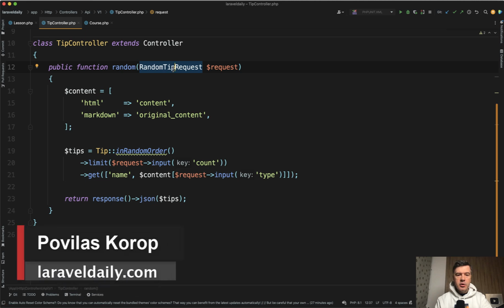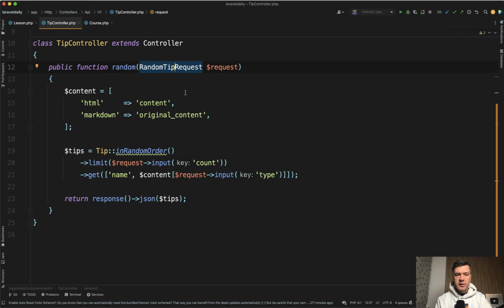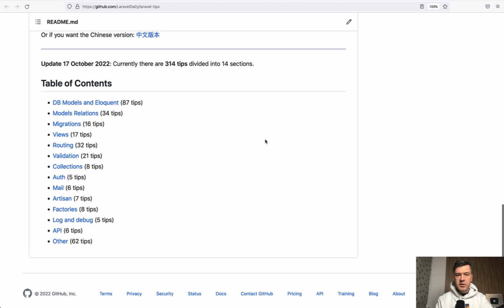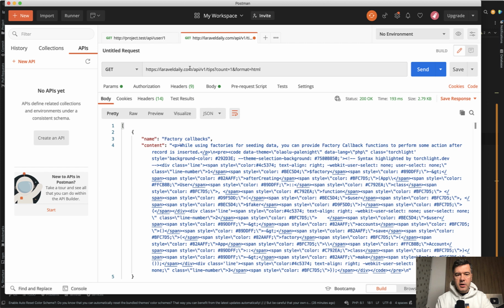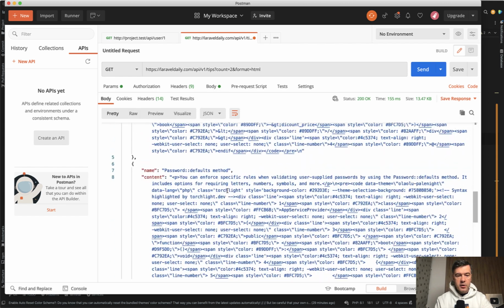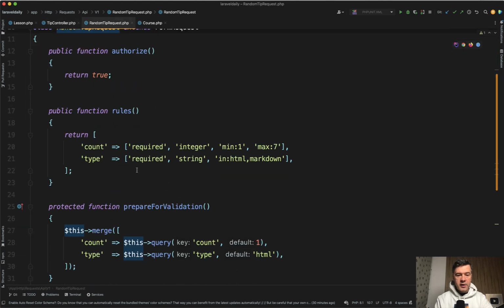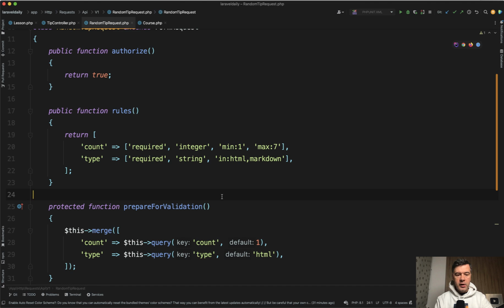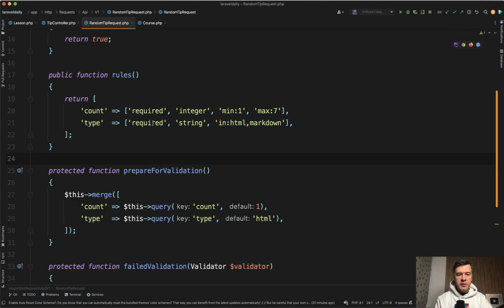Laravel Form Requests: You Can Use Them in GET Requests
Typically, we use Form Request classes for the validation after form submit. But did you know you can use them for a validation in GET requests, too?